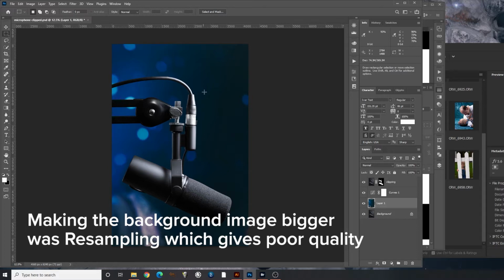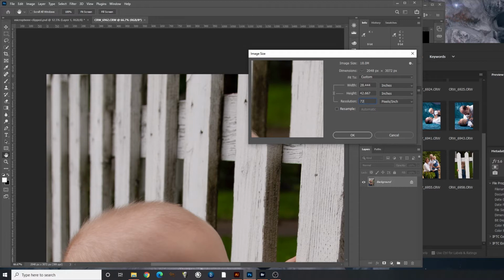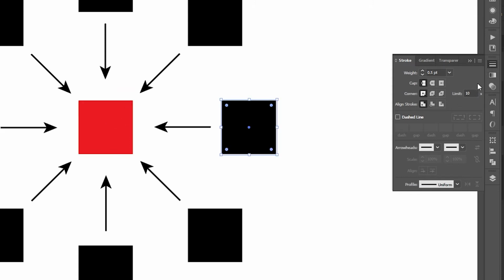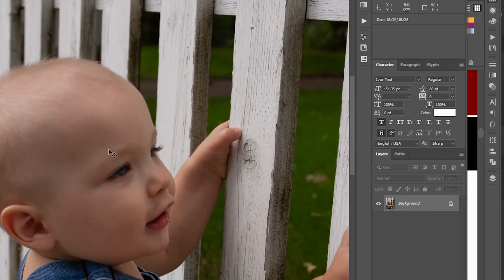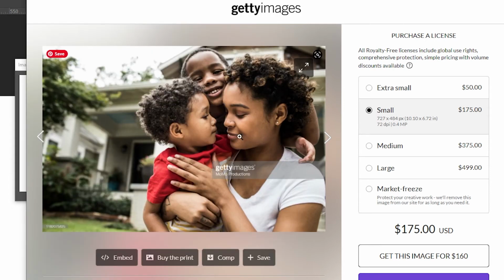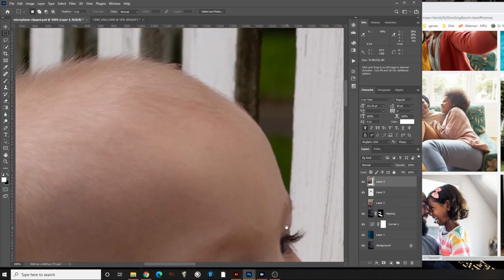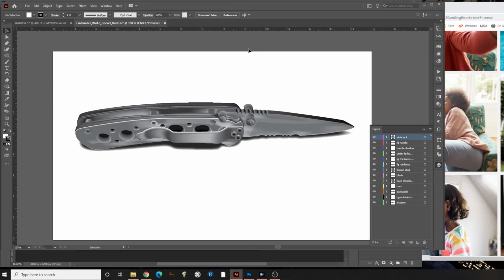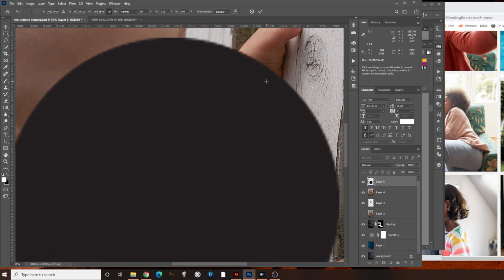Resampling vs. Resizing Images in Photoshop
Hello everyone! This week we're taking a look at how images are affected by scaling up or down and how Photoshop scales these images depending on whether it's re-sized or re-sampled. We're going to talk about what to NEVER do to maintain the quality of our images and a Tip you might use if you have a too-small image that you need to use in a larger space.

We'll also look at how vector graphics scale vs. raster graphics in Illustrator vs. Photoshop. I'm using a beautiful photograph taken by Bruce Berg of Bruce Berg Photography of my son around his first birthday since he's such a cute little fella.